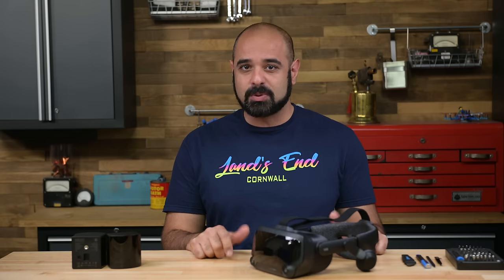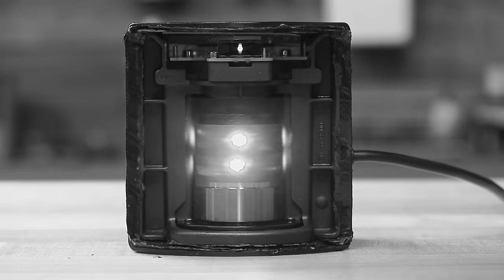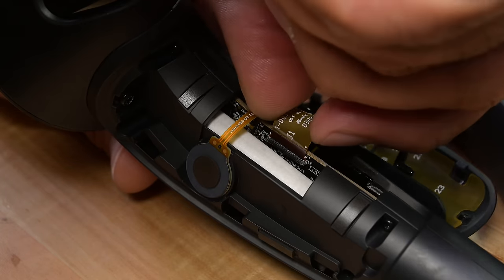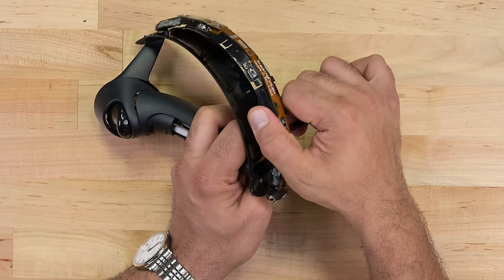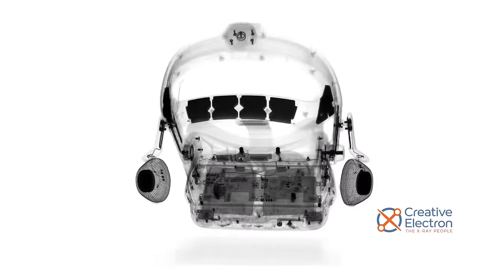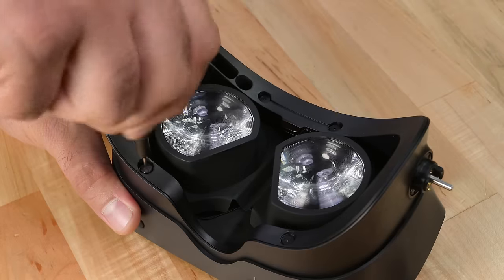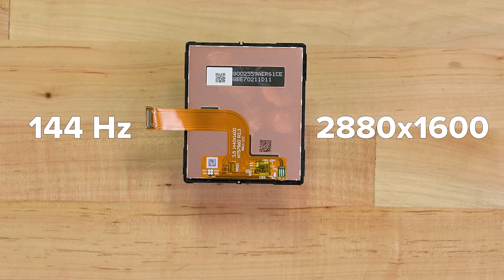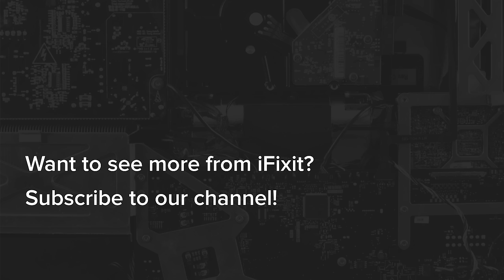The Valve Index Gets The iFixit Teardown Treatment!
We had so much fun tearing down the Meta Quest Pro that we decided to take a closer look at another popular VR headset — the Valve Index. The Index was released all the way back in 2019, so it’s not quite cutting edge tech — but now that VR and AR are part of the mainstream tech landscape, we thought it would be good to see how different companies find solutions to the complexities of VR.

Make sure you get the best tools known to mankind!

Timestamps
00:00 Intro
00:20 Disclaimer
00:34 The Valve Index Lighthouse
01:07 Breaking the Valve Index Lighthouse
01:32 Valve Index Controller Disassembly
02:05 Breaking the Valve Index controller
02:30 Valve Index Controller tracking ring disassembly
02:50 Removing the Valve Index Controller mainboard
03:06 Removing the Valve Index Controller battery
03:24 Valve Index Headset repair guide
03:40 X-Rays of the Valve Index Headset
03:51 Removing the Valve Index head straps
04:28  Remove the Valve Index front Face
04:39 Removing the Valve Index Motherboard
04:43 Removing the Valve Index Lenses and Display
05:40 Final Thoughts